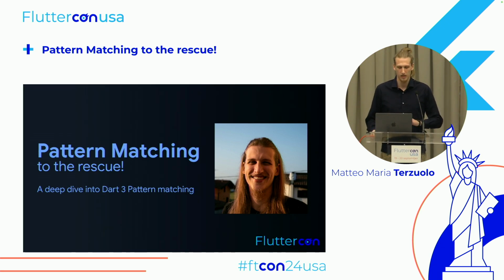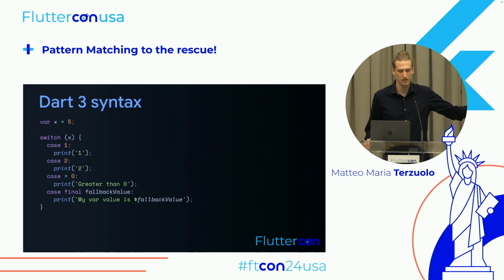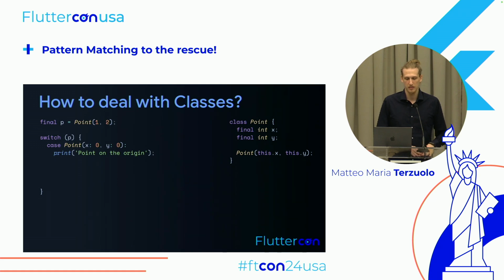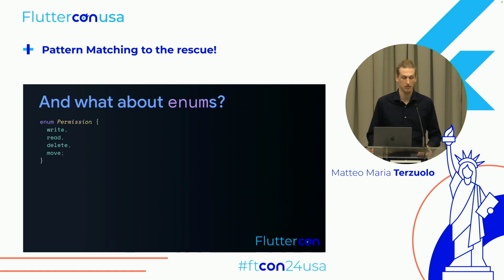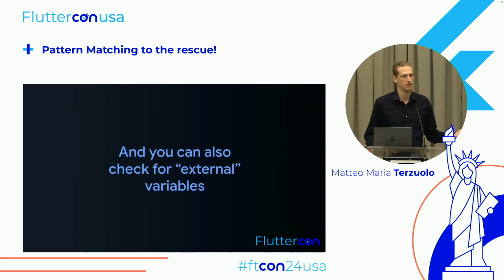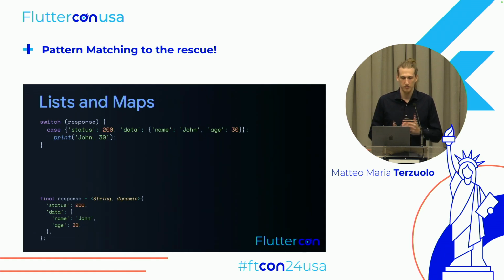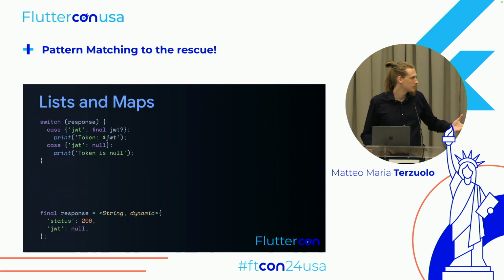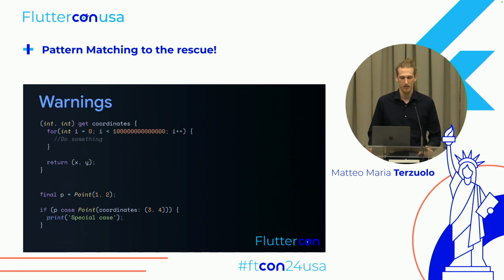Pattern Matching to the rescue! - Matteo Maria Terzuolo | Fluttercon USA 2024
🎤 Talk: Pattern Matching to the rescue!
👤 Speaker: Matteo Maria Terzuolo
📍 Event: Fluttercon USA 2024
📅 Date: September 19th-20th,2024